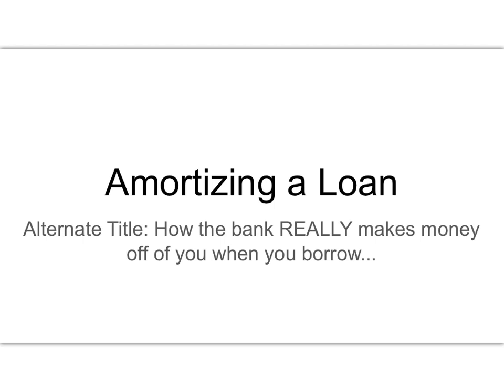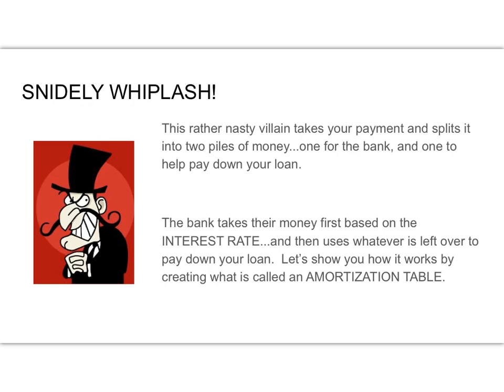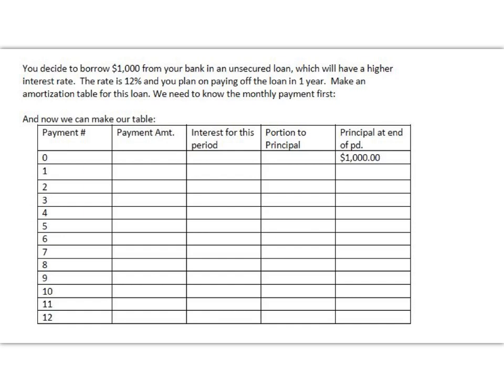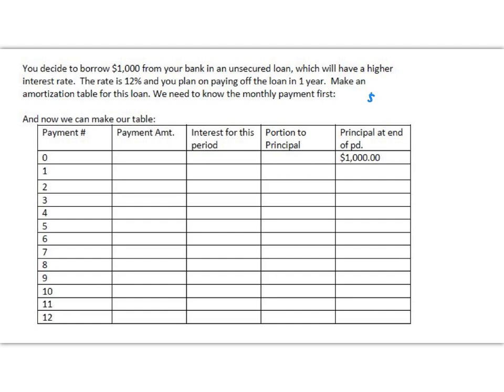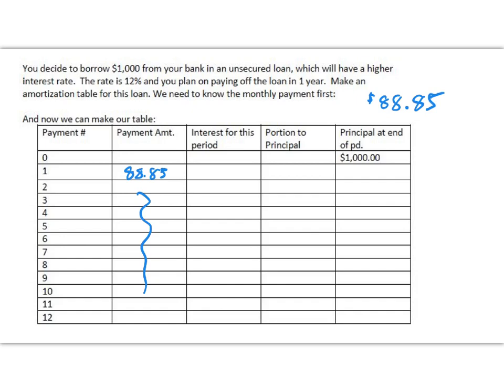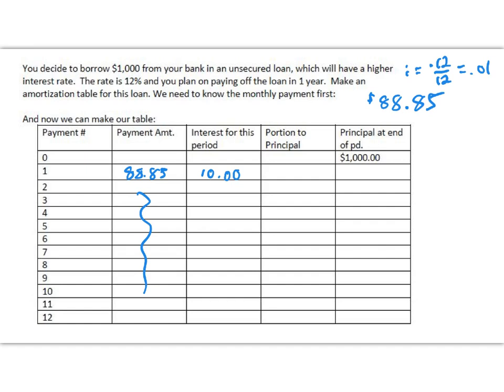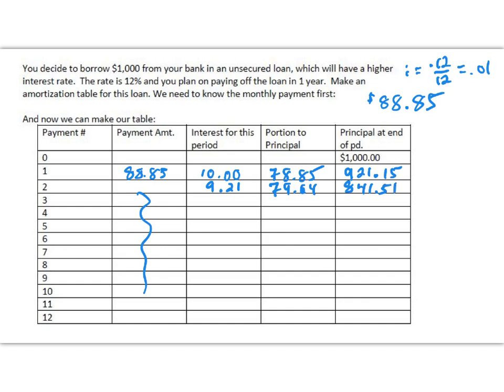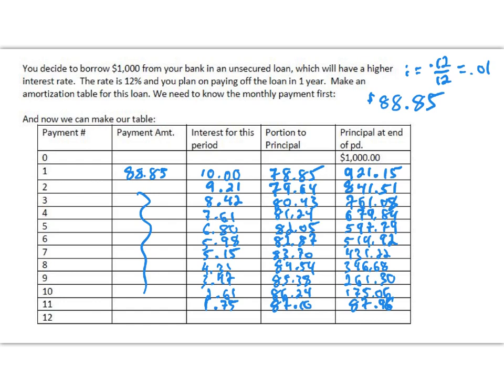Amortizing A Loan Video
This video shows how to create an amortization table by hand.